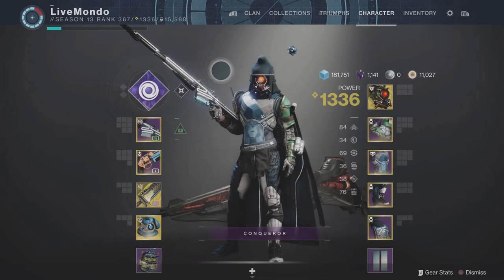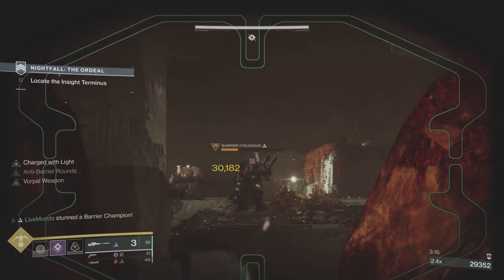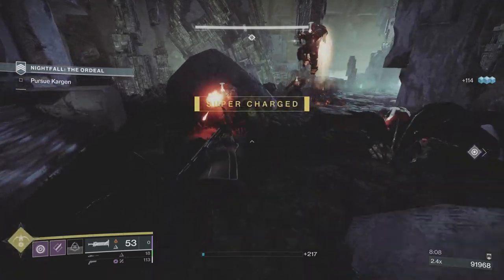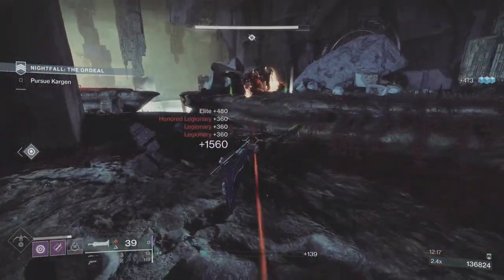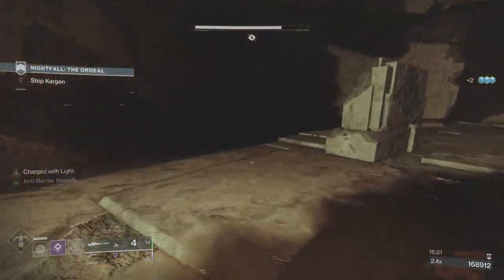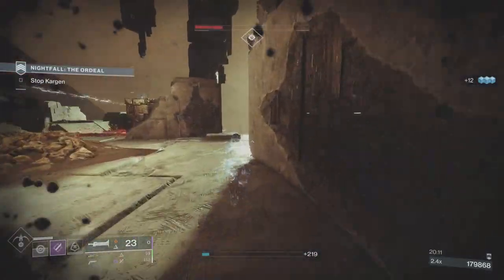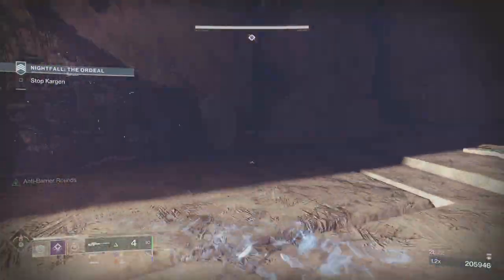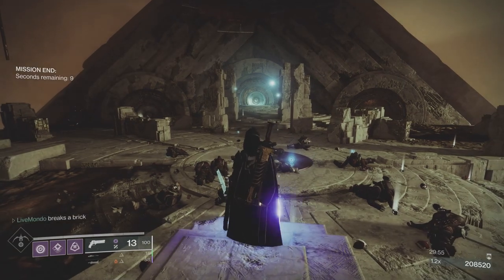Solo Master Nightfall Ordeal: Insight Terminus - Hunter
This is my Hunter solo on the master nightfall ordeal Insight Terminus.
This week is dropping the palindrome so I thought It would be a good Idea to drop another guide for a different character.